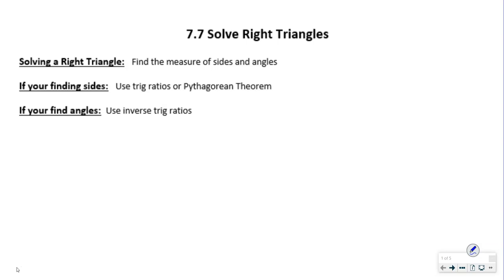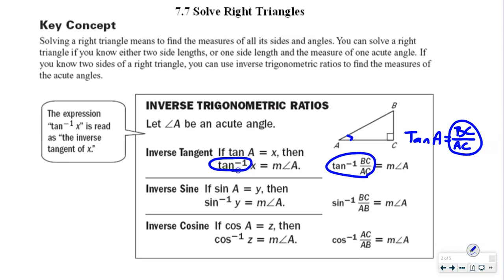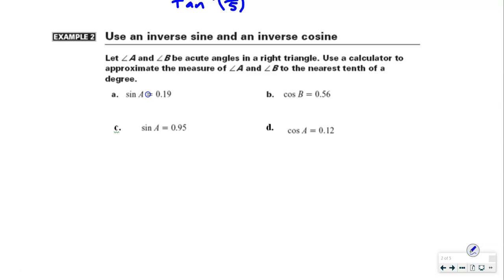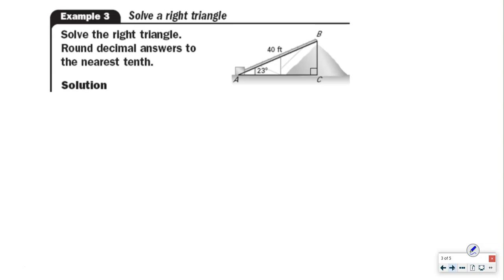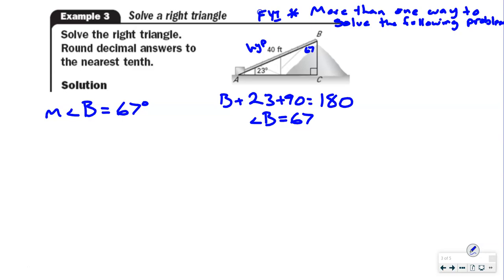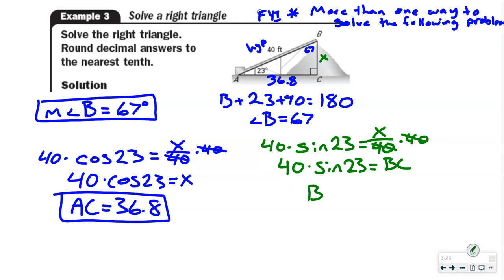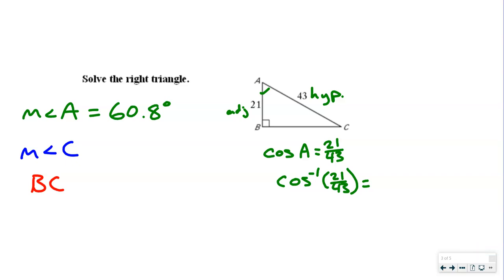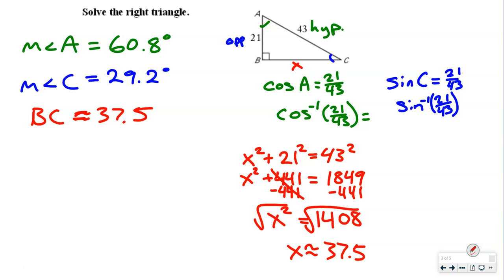7.7 Solve Right Triangles